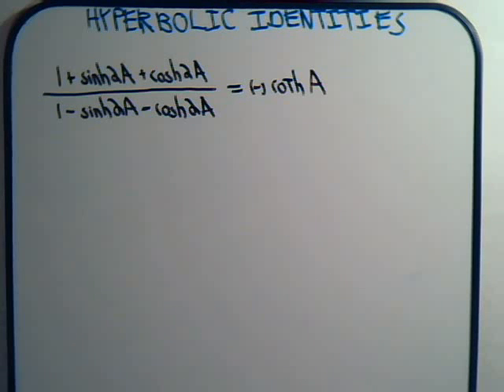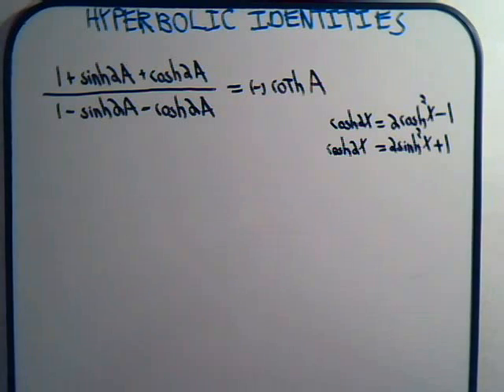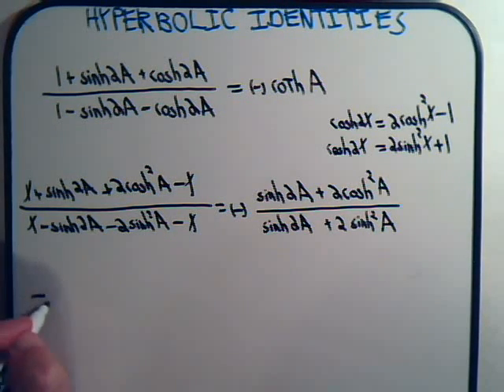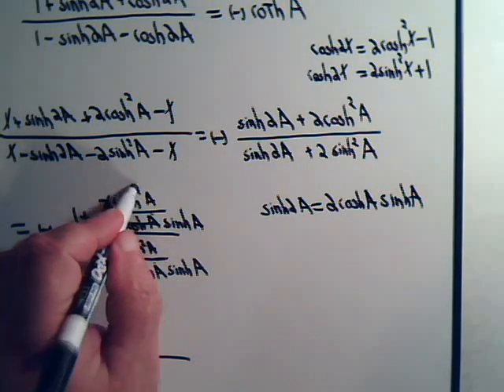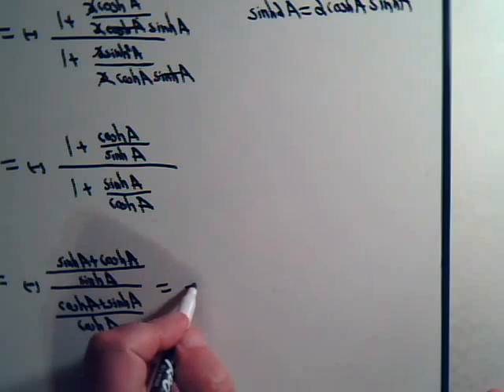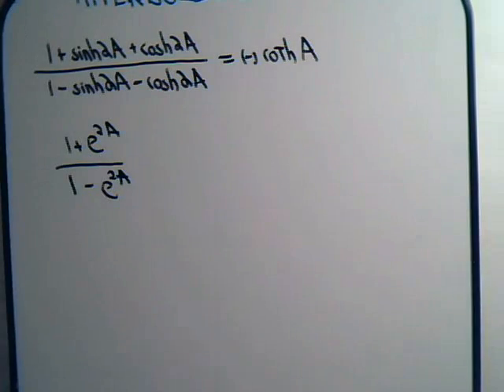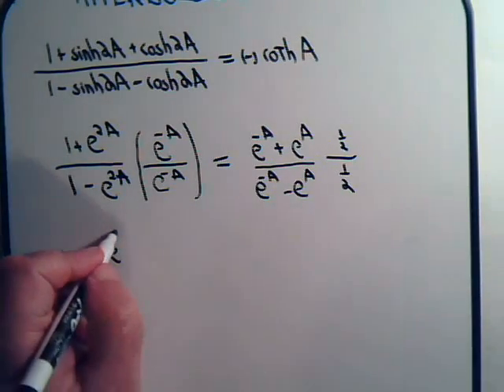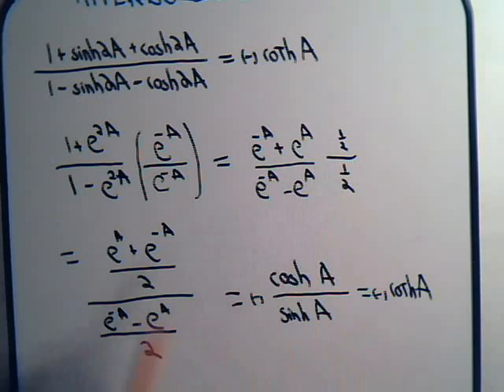Hyperbolic Identities Example 5